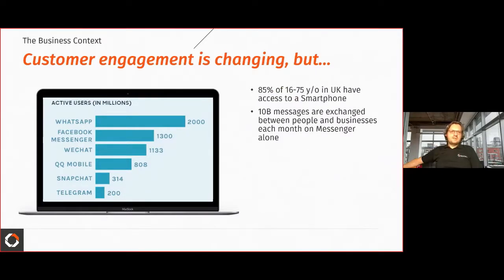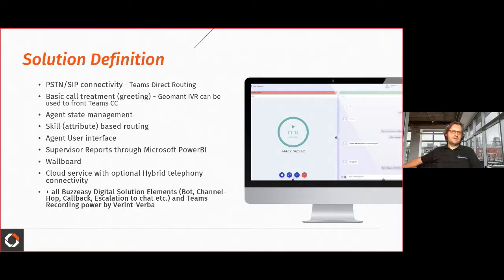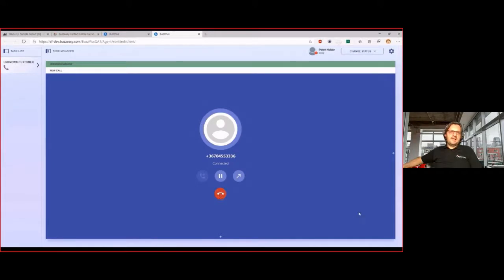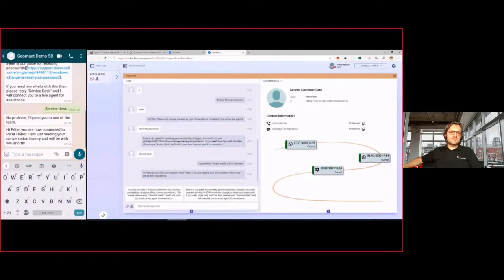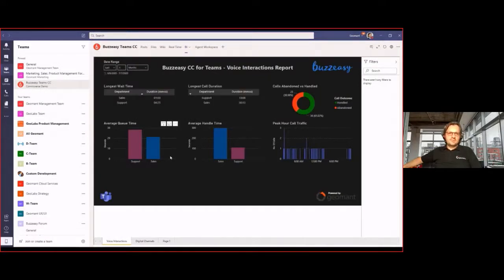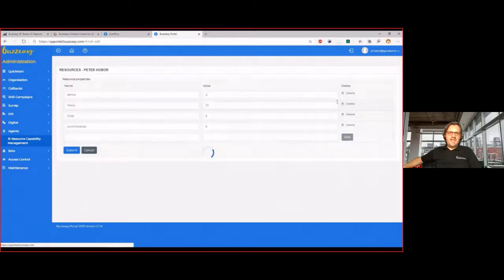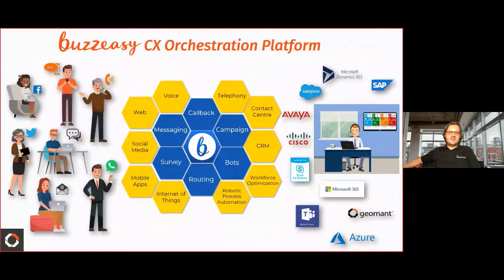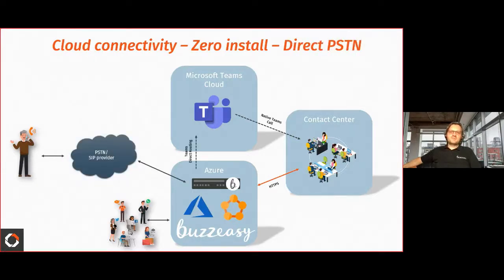Using Microsoft Teams for Multi-Channel Customer Service Interaction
"Learn how to transform Teams into a multichannel contact centre for effortless customer interaction.

We will demonstrate how Geomant’s Buzzeasy Contact Centre extends Teams to encompass voice, as well as digital channels such as SMS and social media. Combined with native Bots and AI for self-service, we will show how Buzzeasy is helping organisations get maximum value from their Microsoft 365 investment. Join us to learn more."